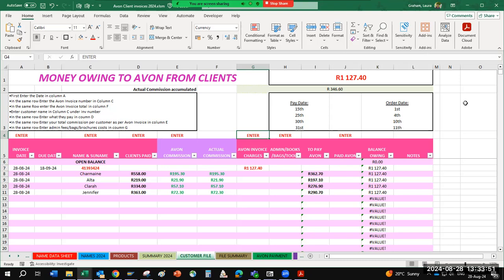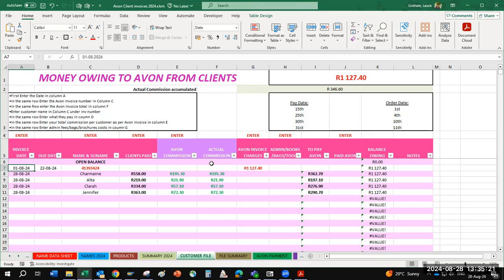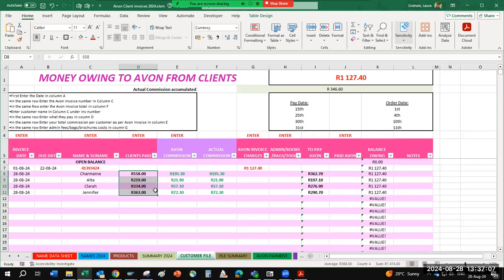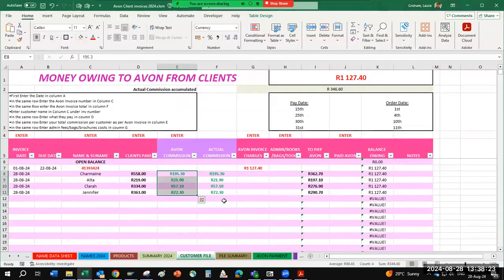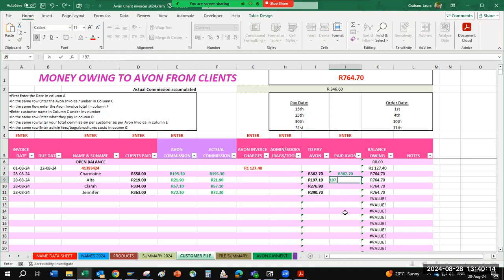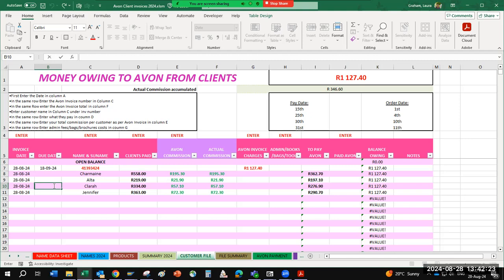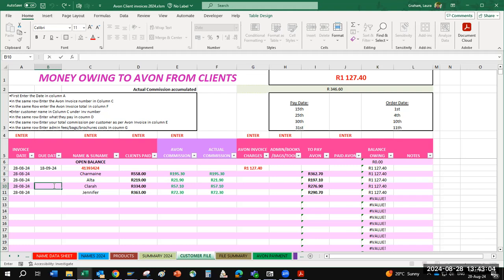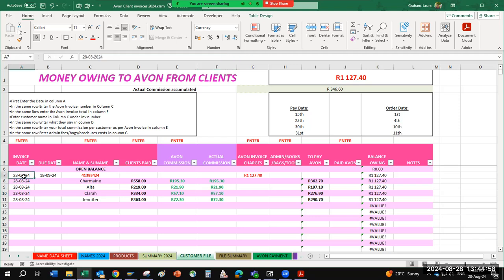Managing Your 21 Day Avon Account